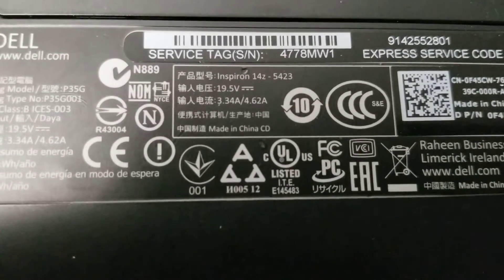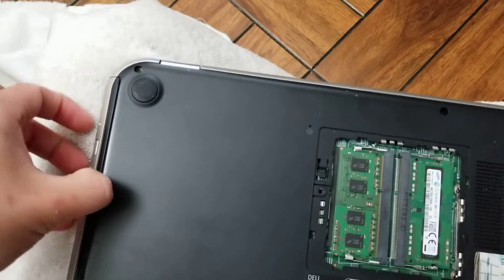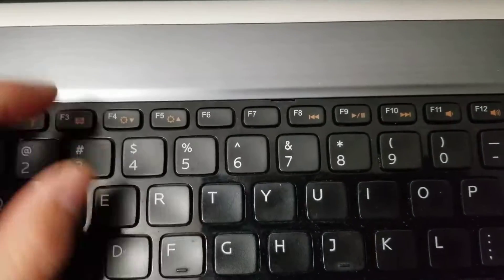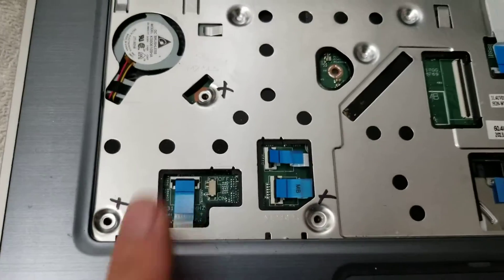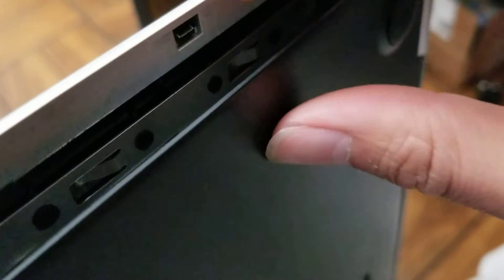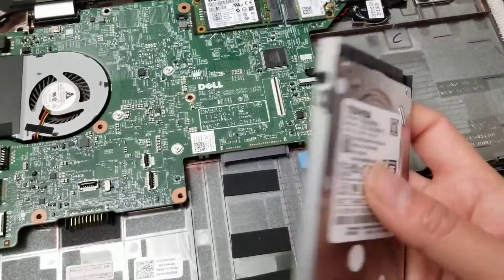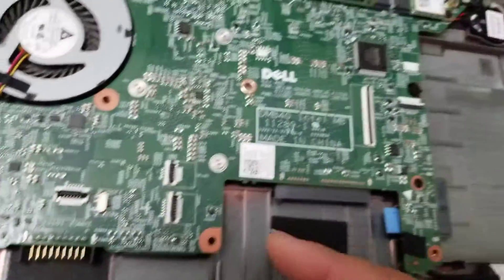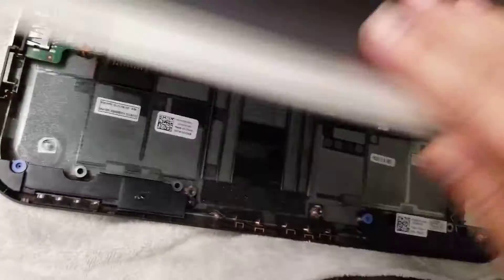DELL Inspiron 14z-5423 Disassembly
Disassembly Repair Fix Tutorial Teardown Guide Here I show how to disassemble a DELL Inspiron 14z-5423 for upgrade and repair. If my videos helped you save money, please consider helping me continue to make these videos by sending me a little appreciation, even $1 would be greatly appreciated. Thanks! :)

Mail:
It's Binh Repaired
1288 N Hillview Dr.